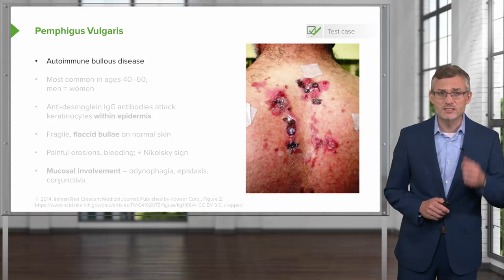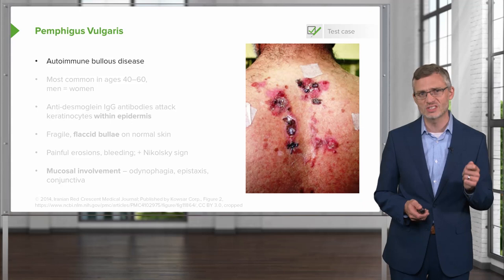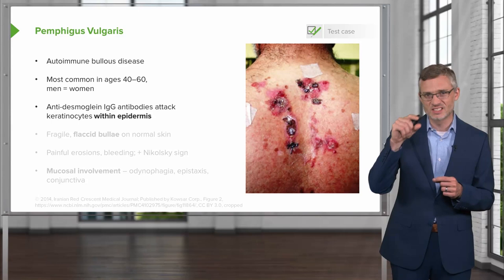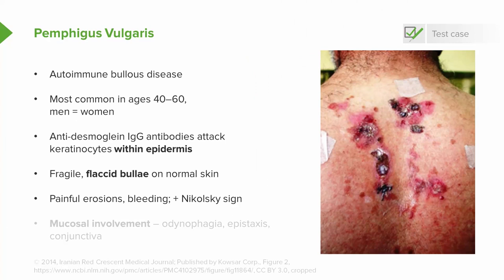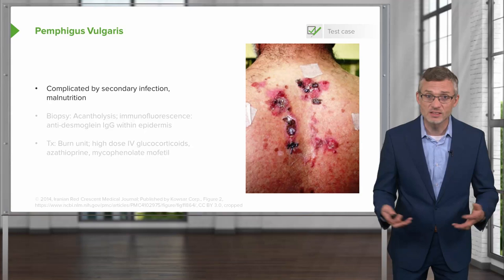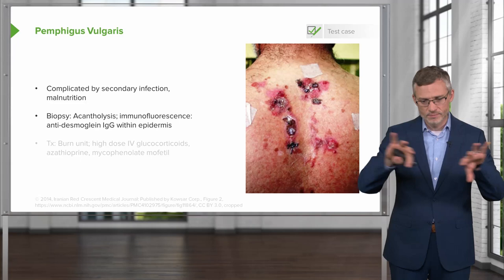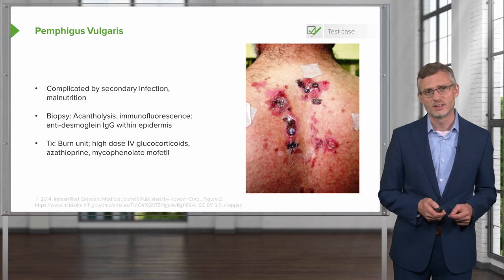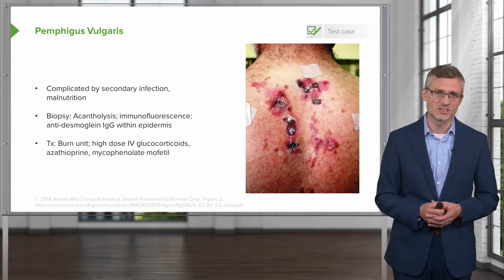Pemphigus Vulgaris – Dermatology | Lecturio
This video “Pemphigus Vulgaris“ is part of the Lecturio course "Dermatology - Allergic and Immune-mediated Skin Disorders” ► WATCH the complete course

► LEARN ABOUT:
- Pemphigus Vulgaris test case

► THE PROF:
Stephen Holt attended Columbia University’s College of Physicians and Surgeons and subsequently completed his residency training and Chief Residency at Yale's Primary Care Internal Medicine Residency Program before joining the program as an Assistant Professor. He currently serves as the Associate Program Director for Ambulatory Education in the Primary Care Program.

► LECTURIO is your single-point resource for medical school:
Study for your classes, USMLE Step 1, USMLE Step 2, MCAT or MBBS with video lectures by world-class professors, recall & USMLE-style questions and textbook articles. Create your free account now

► READ TEXTBOOK ARTICLES related to this video:
Pemphigus Vulgaris (PV) — Pathology Outlines and Treatment